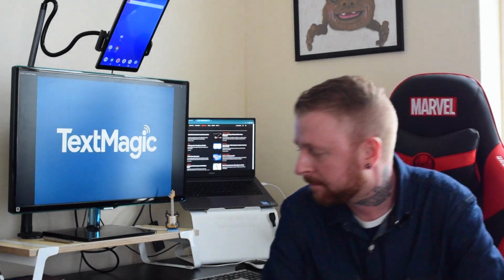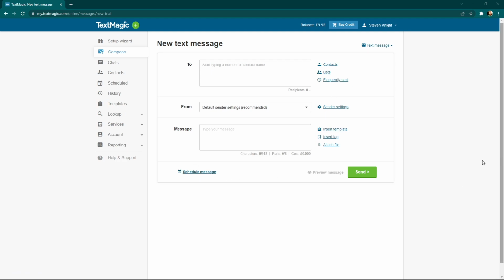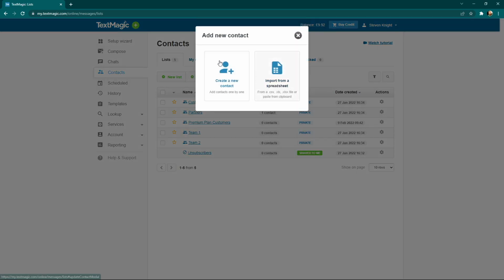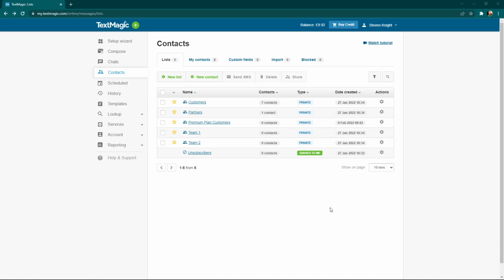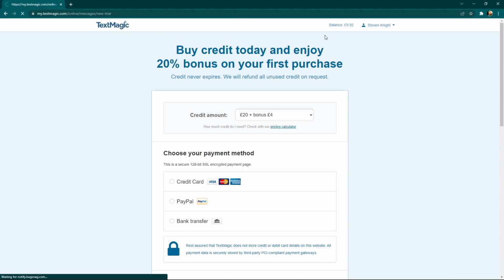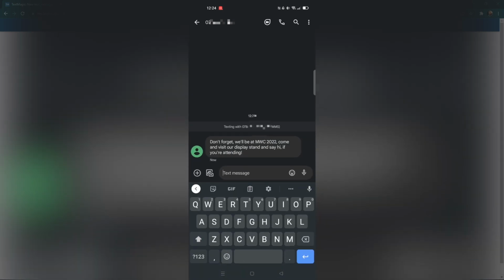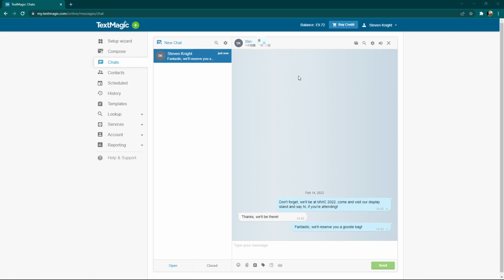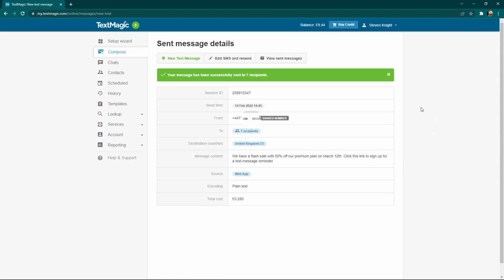How TextMagic Can Help Streamline Your Business Comms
If you're looking for a way to contact your client base in a flash, then TextMagic offers a solution. The text-message-marketing platform allows you to contact customers all at once and, as it is a pay-as-you-go service, there are no subscriptions involved; you just use what you need. Here's how easy it is to send a text message via TextMagic.